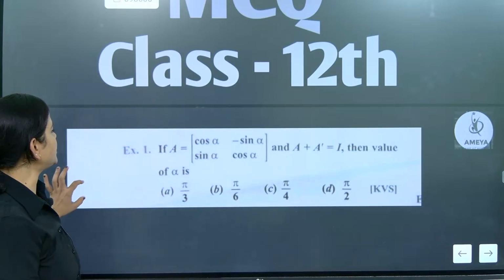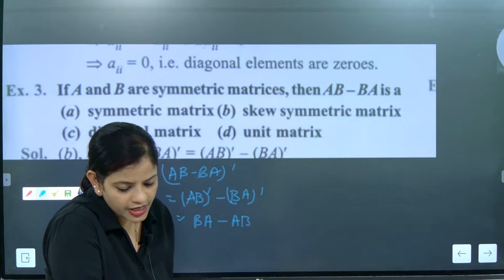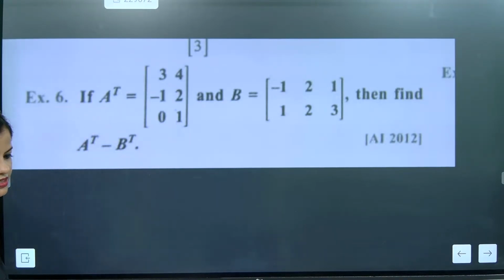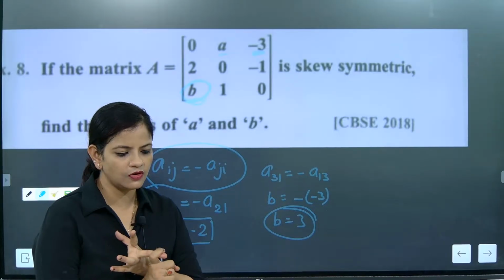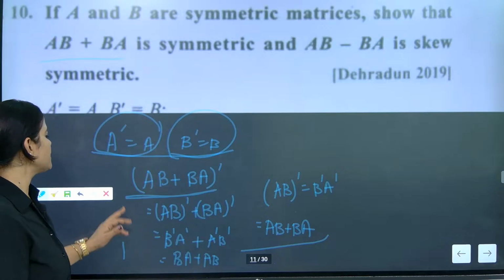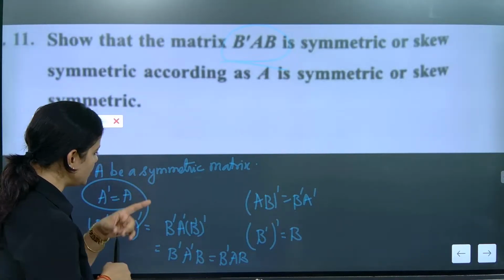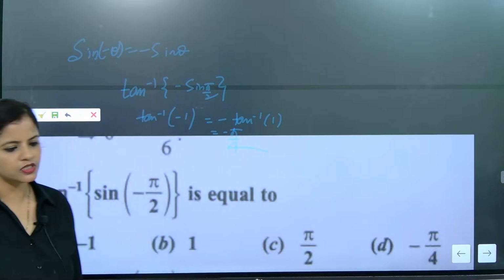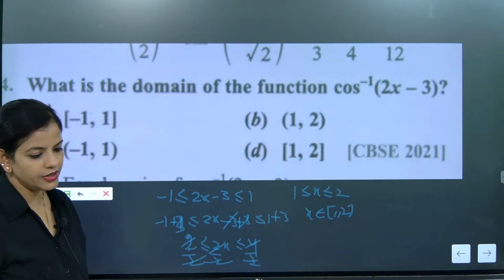Maths revision class 12 MCQ explained